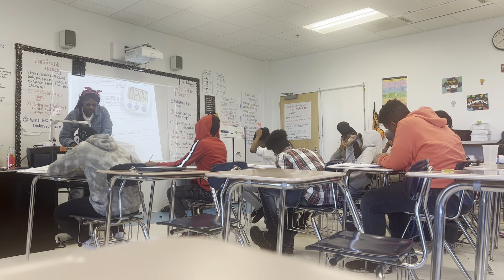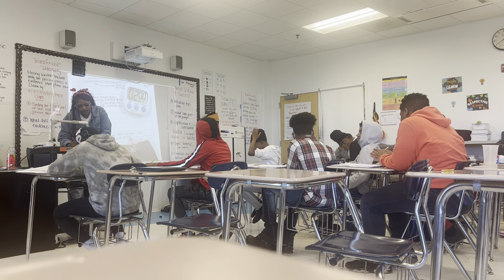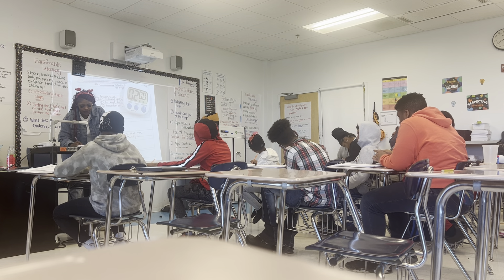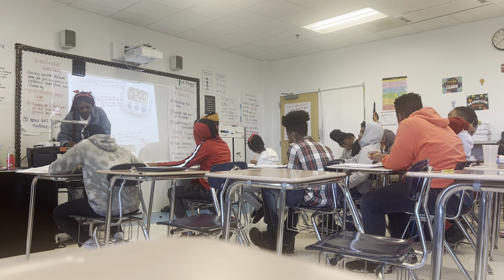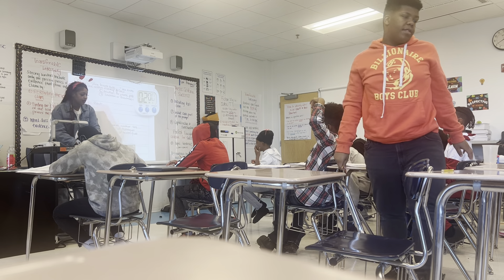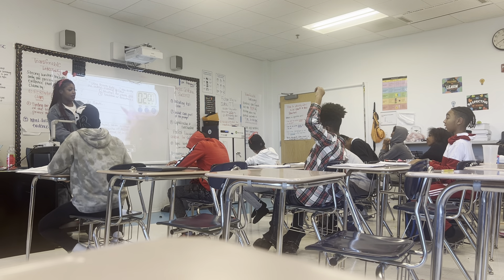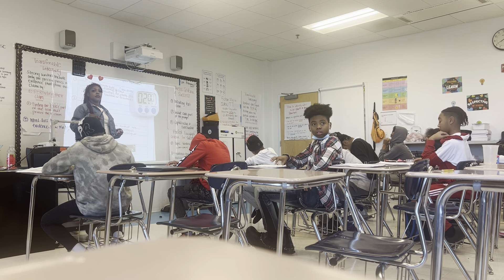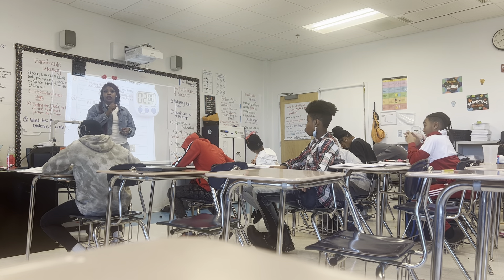Ms Melton Setting up a lap